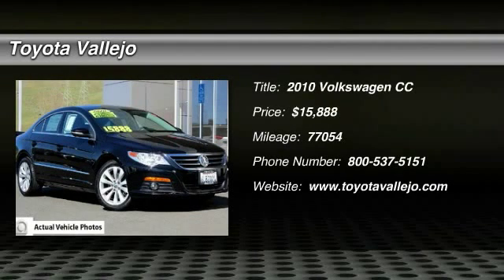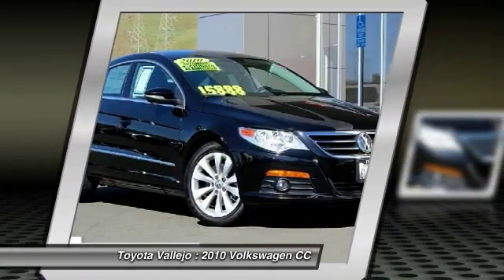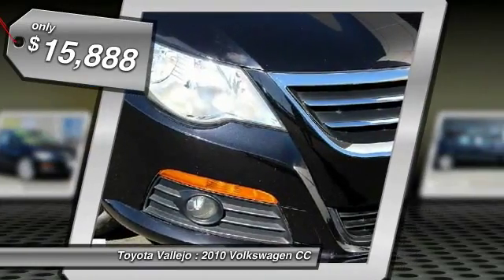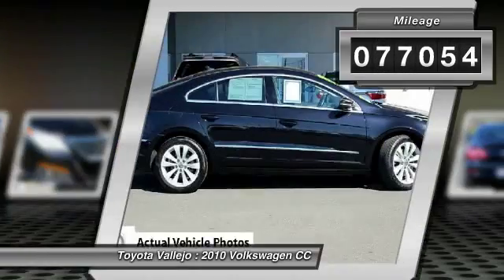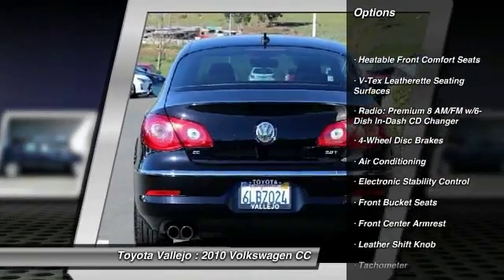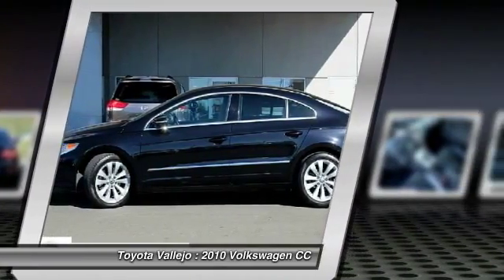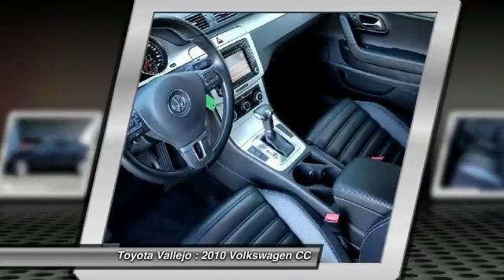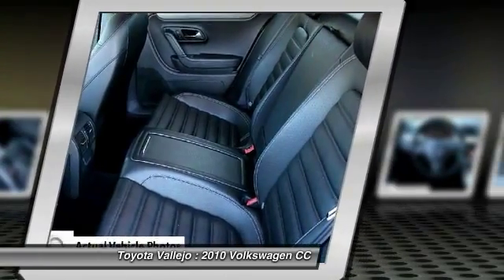2010 Volkswagen CC at Toyota Vallejo in Vallejo Vallejo CA 13146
2010 Volkswagen CC

Toyota Vallejo
201 Auto Mall Parkway

Check out this 2010 Volkswagen CC.   CC Sport, 4D Sedan, 2.0L I4 TSI Turbocharged, and 6-Speed DSG Automatic with Tiptronic. No games, just business! Want to stretch your purchasing power? Well take a look at this gorgeous 2010 Volkswagen CC. Just one quick launch from a stoplight and youll be SOLD! Nobody can resist the get-up-and-go in this car. Designated by Consumer Guide as a 2010 Premium Midsize Car Best Buy. Experience Toyota Vallejo. Contact the dealership today at (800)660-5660.